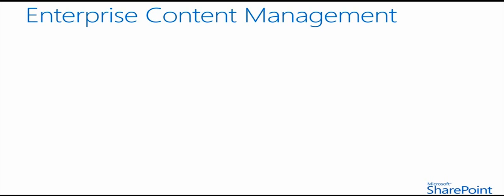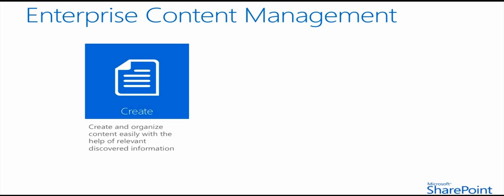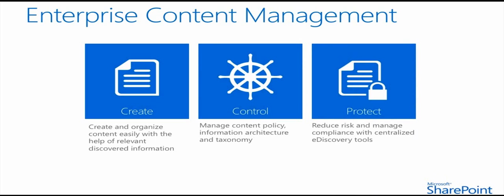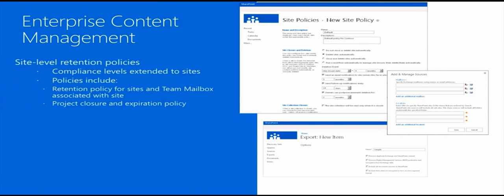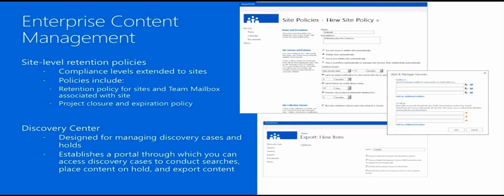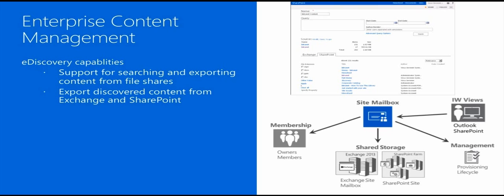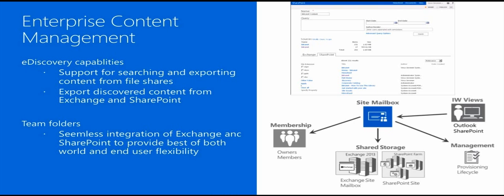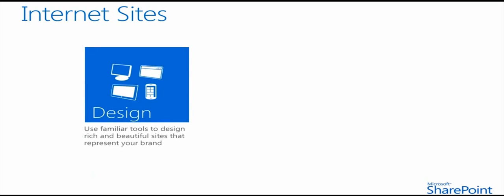Overview of SharePoint 2013 Features and Scenarios for IT Pros Part 4 - EPC Group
* SharePoint Server 2013, SharePoint Server 2010, and SharePoint 2007: Review,
  Architecture Development, Planning, Configuration & Implementations, Upgrades,
  Global Initiatives, Training, and Post Go-live Support with Extensive Knowledge
  Transfer

* Health Check and Assessments (Roadmap Preparation to Upgrade to 2013 or 2010) -
  Including Custom Code & Solution Review

* Enterprise Metadata Design, Taxonomy | Retention Schedule Development |
  Disposition Workflow, and Records Management Implementations

* Roadmap, Requirements Gathering, Planning, Designing, and Performing the Actual
  Implementation

* Best Practices Consulting on SharePoint 2013, 2010, 2007 | EPC Group has
  completed over 725+ initiatives

* Intranet, Knowledge Management, Internet and Extranet-Facing as Well as Mobility
  (BYOD Roadmap), Cloud, Hybrid, and Cross-Browser | Cross-
  Platform Solutions for SharePoint 2013 / 2010 with Proven Past-performance

*Upgrades or Migrations of Existing Deployments or Other LOB Systems
  (Documentum, LiveLink, FileNet, SAP, etc.) using EPC Group's Proven Methodologies
  (On-Premises, Hybrid, Virtualized, or Cloud-Based Infrastructure Design)

* Custom Application, Feature, Master Pages, Web Parts, Security Model, Usability (IU),
  and Workflow Development (i.e. Visual Studio 2012)

* Key Performance Indicators, Dashboard & Business Intelligence Reporting Solutions
  (PerformancePoint 2013, SQL Server 2012, BI, KPIs, PowerPivot, Scorecards, Big
  Data Experts)

* Experts in Global \ Enterprise Infrastructure, Security, Hardware Configuration &
  Disaster Recovery (Global performance considerations, multilingual, 1mm+ user
  environment experience)

* Tailored SharePoint "in the trenches" Training on SharePoint 2013, 2010, 2007 as well
   as Project Server and Custom Development Best Practices

* Support Contracts (Ongiong Support your Organization's 2013, 2010, or 2007
  Implementations)

* SharePoint Roadmap & Governance Development: 6, 12, 18, 24 and 36 months |
  (Steering Committee & Code Review Board Development)

* Corporate Change Management & End User Empowernment Strategies

* EPC Group's WebpartGallery.com - Customized Web Parts Based off of "in the
  trenches" Client Needs